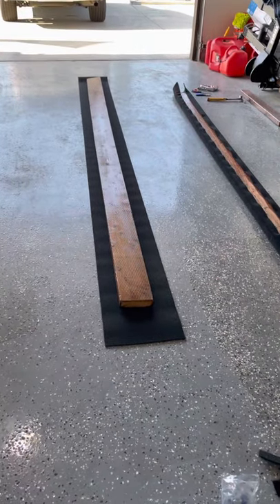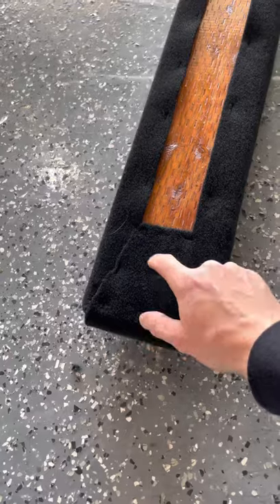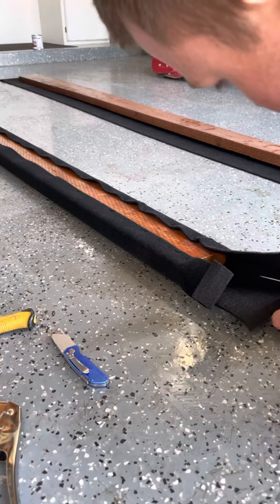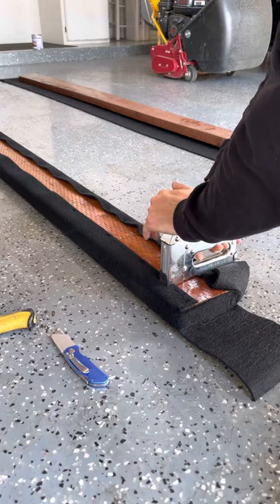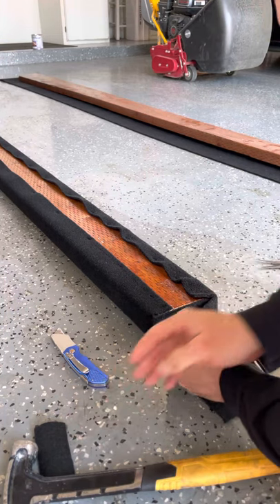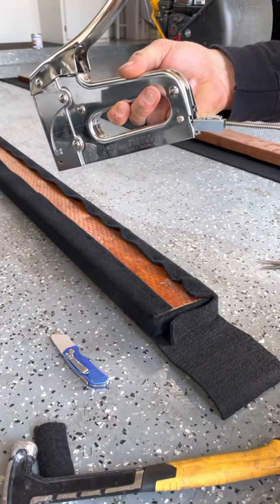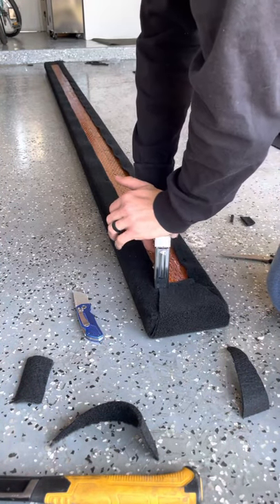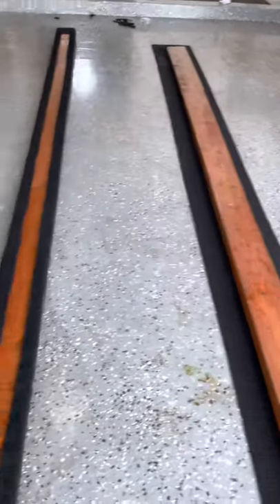How to replace Boat Trailer Bunks & Carpet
How to replace and wrap new wood boat trailer bunks with carpet the correct way.

I used pressure treated fir from Home Depot, sanded all edges down, coated it with a polyurethane, wrapped and staples the carpet around the 2x6’s. Be sure to always use stainless steel hardware so they doesn’t rust. The method I am doing here to install eliminates counter sinking a bolt head into the wood, instead I am just screwing 1 1/2 inch hex head stainless screws into the wood on the trailer.